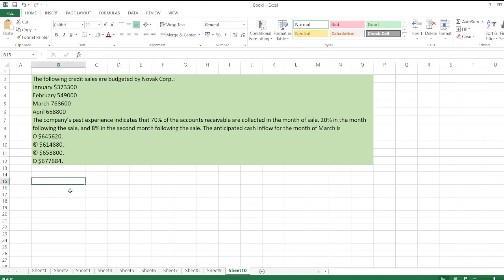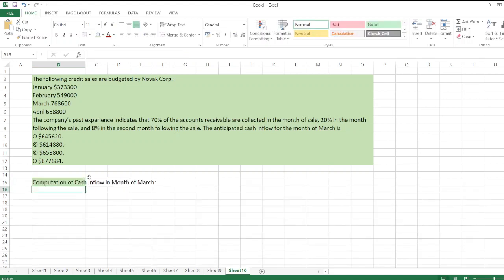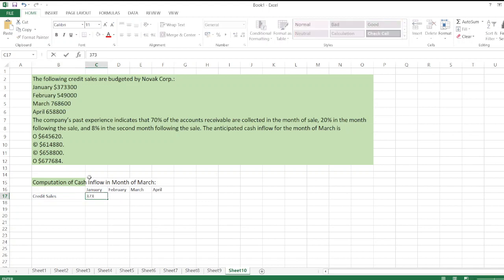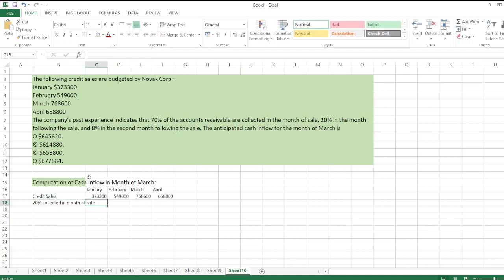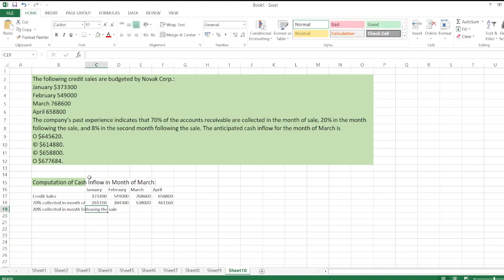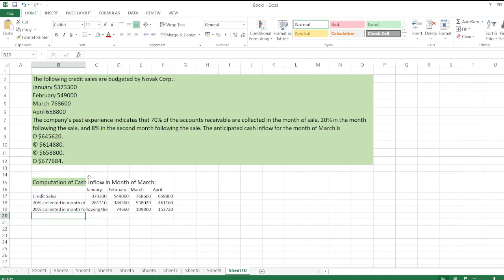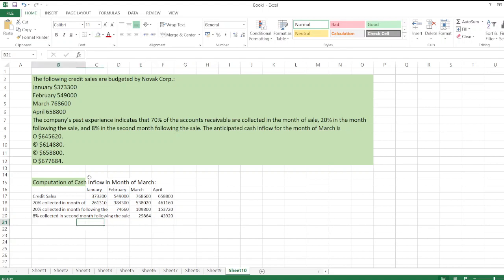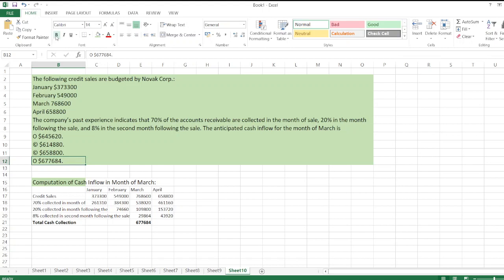The following credit sales are budgeted by Novak Corp.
The following credit sales are budgeted by Novak Corp. The company's past experience indicates that 70% of the Accounts receivables are collected in month of sale, 20% in The month following the sale And 8% in the second month following the sales. Compute the anticipated cash inflow for month of March.